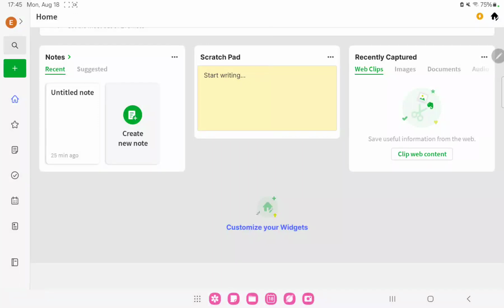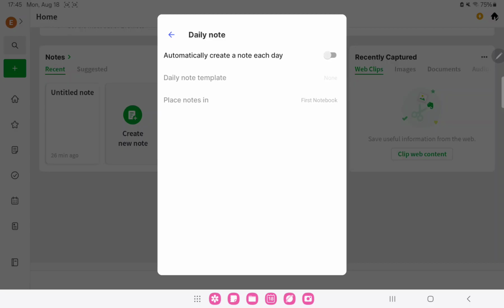How to find templates on Evernote?